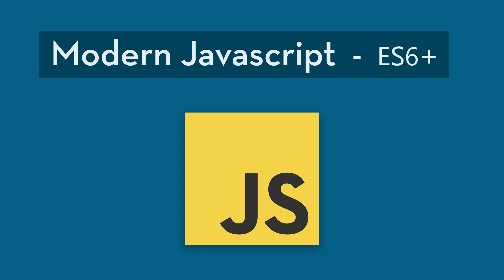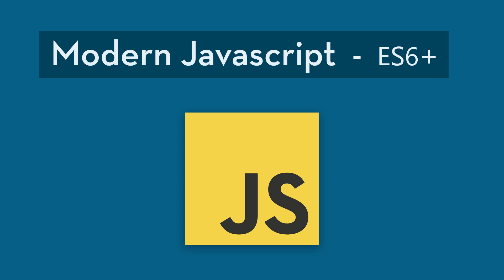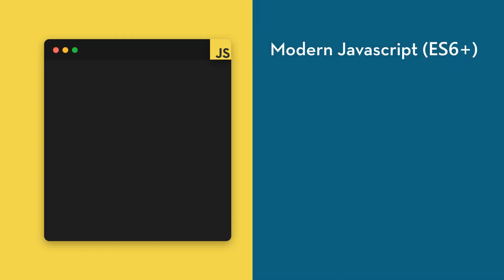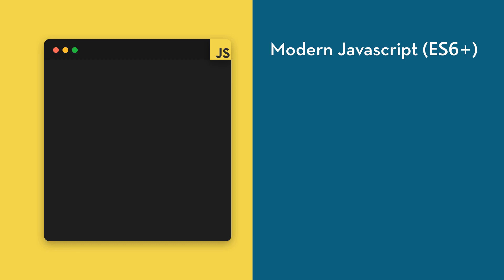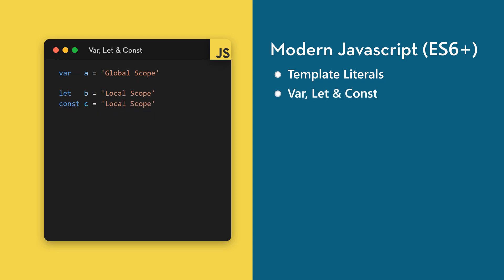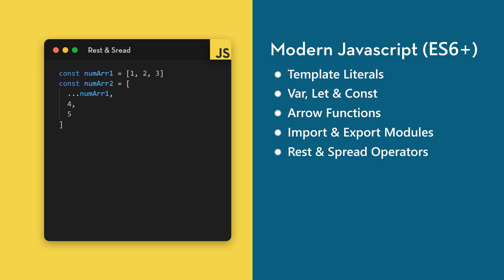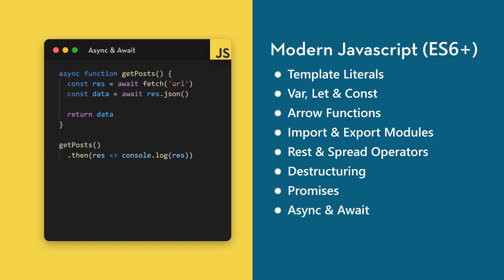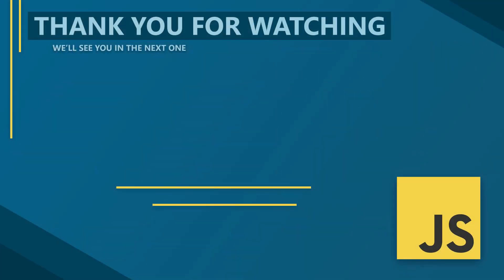#00 - Modern Javascript (ES6+) Tutorials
Welcome to this quick tutorial series on modern Javascript (ES6+). In this series, we'll teach you the most commonly used features of ES6 and above.

We cover the following topics:
0:00 - Intro
0:36 - Series Topics
1:07 - Next up